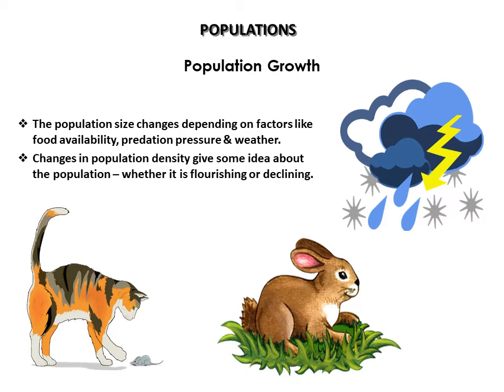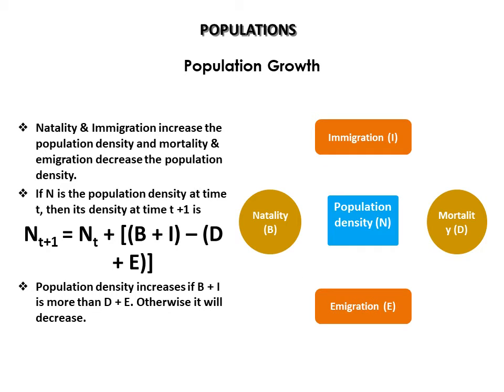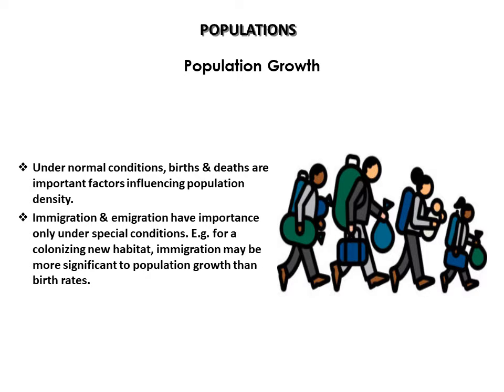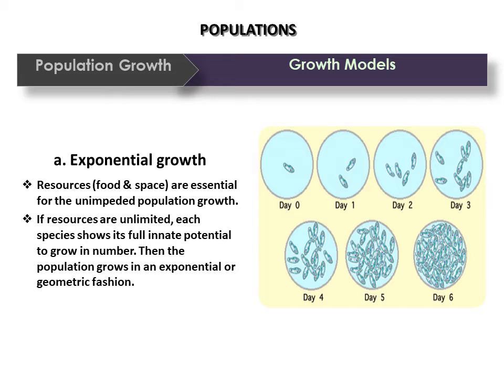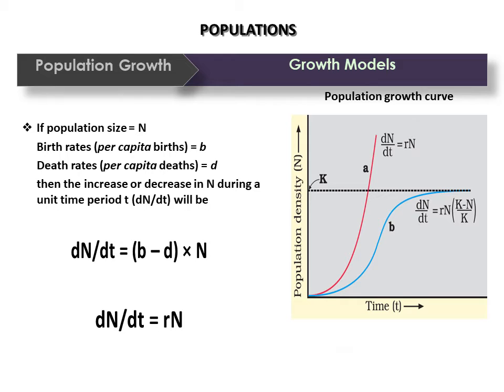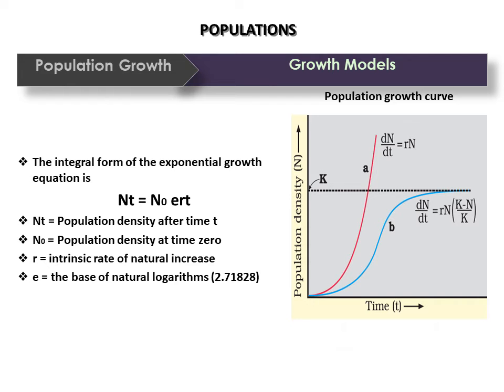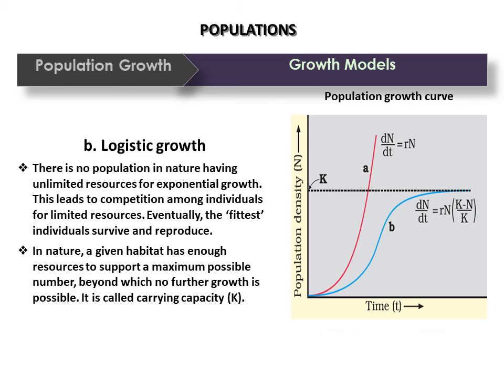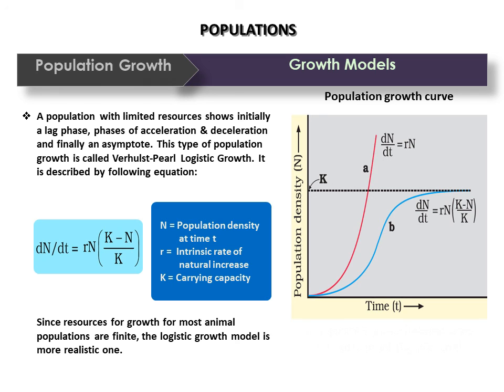grade 12 population growth and curve